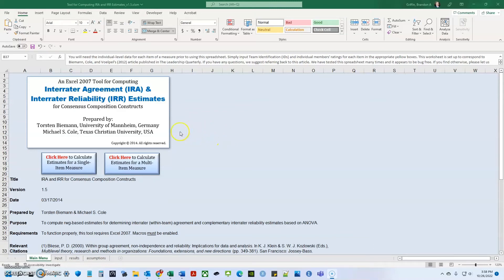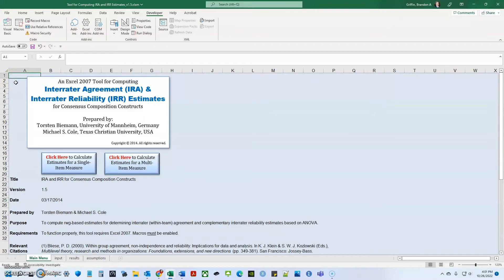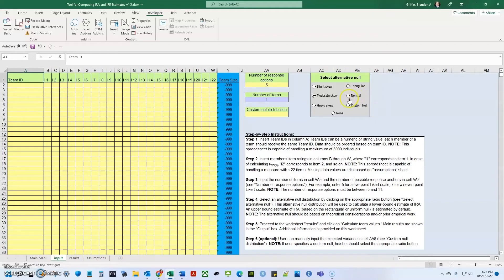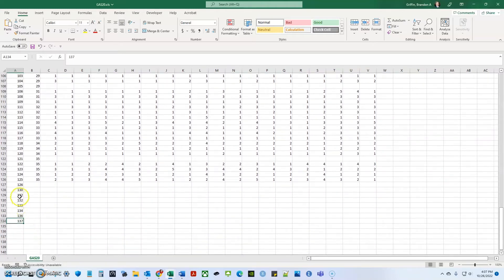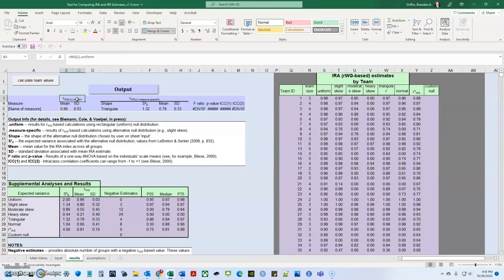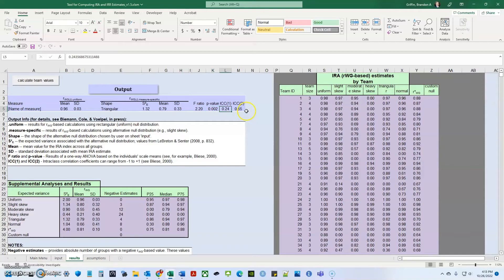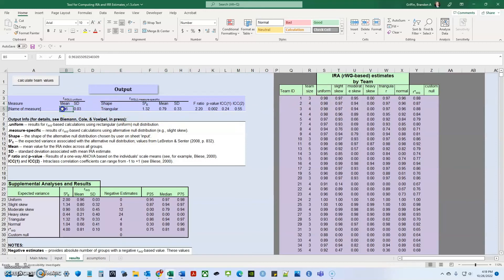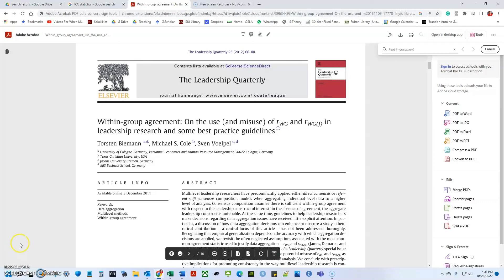Calculate rWG(j), ICC(1), and ICC(2) in Excel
Calculate rWG(j), ICC(1), and ICC(2) in Excel using the tool created by Biemann & Cole, 2012.

"This is a tool designed to accompany: Biemann, T., Cole, M. S., & Voelpel, S. (2012). Within-group agreement: On the use (and misuse) of rwg and rwg(j) in leadership research and some best practice guidelines. The Leadership Quarterly, 23, 66-80."

"An Excel 2007 Tool for Computing Interrater Agreement (IRA) & Interrater Reliability (IRR) Estimates for Consensus Composition Constructs."

I have been given permission to host this document from Michael Cole. PLEASE DOWNLOAD THE FILE. DO NOT REQUEST EDIT PERMISSION.